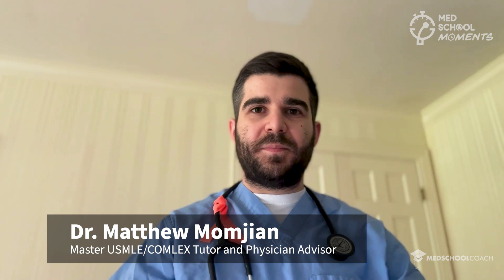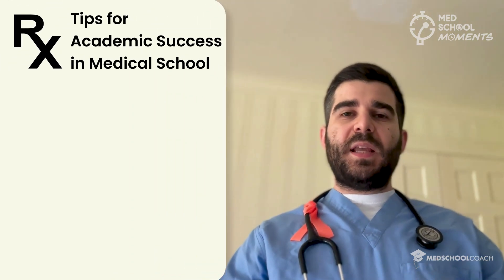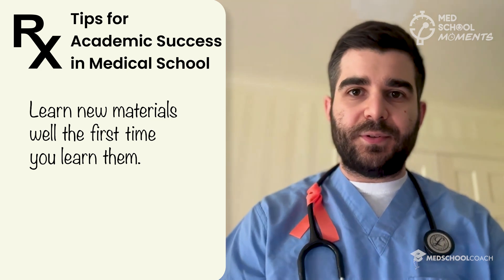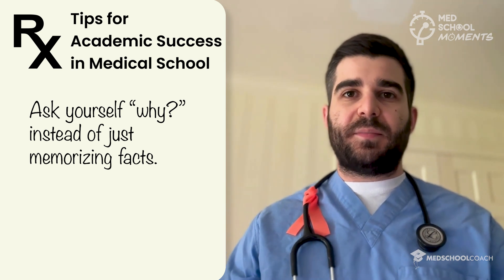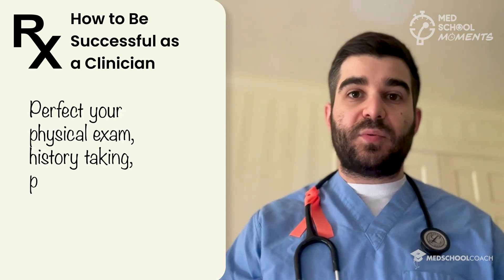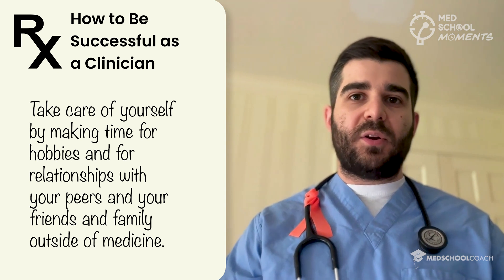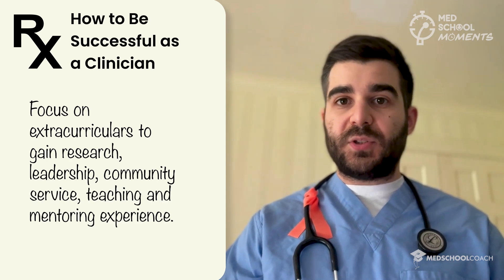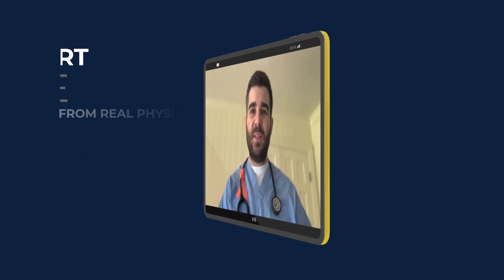Building a Successful Foundation in Medical School | Watch more on ProspectiveDoctor.com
Set yourself up for success in medical school and beyond. In this episode of Med School Moments, Dr. Matthew Momjian shares his experiences on how to leverage your learning environment and community for a solid foundation in your medical career.

In this video by MedSchoolCoach, you will:

• Learn how to leverage your learning environment and the medical school community to enhance your educational experience.
• Discover strategies for maximizing your experience and success in medical school through community engagement.
• Understand how to create a solid foundation for a successful career in medicine.

🏥 Match into the residency of your choice with our expert physician advisors